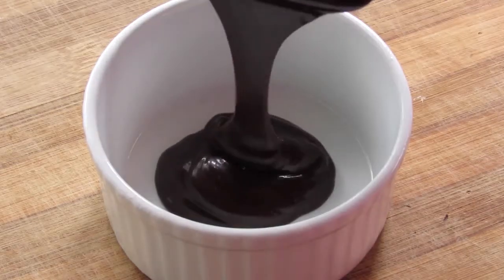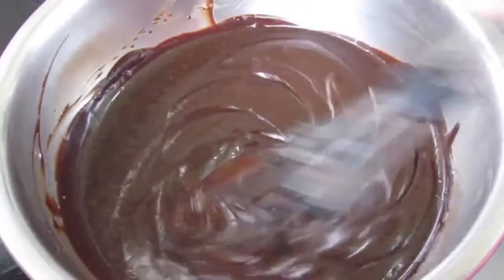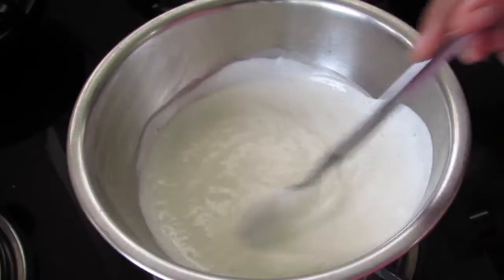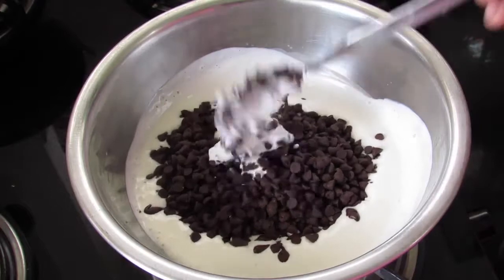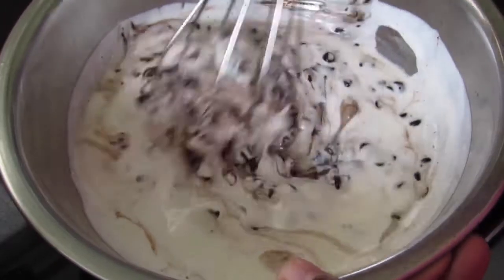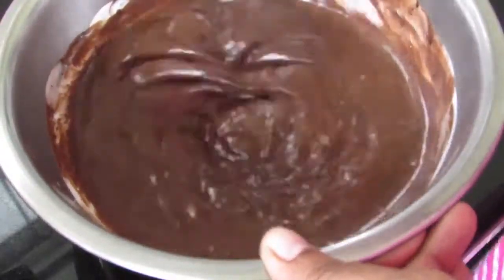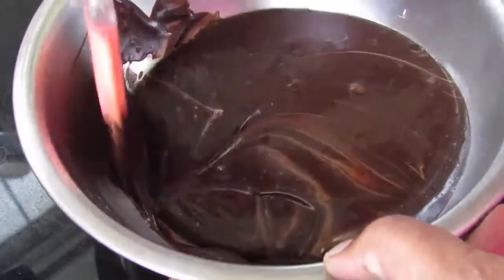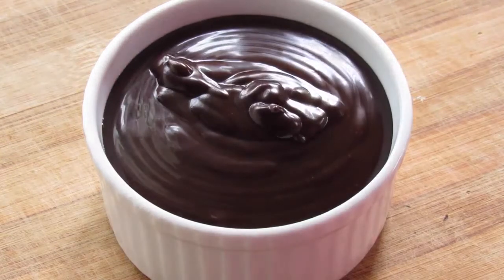Chocolate Ganache Recipe - How To Make Dark Chocolate Ganache | Nisa Homey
Chocolate ganache recipe, learn to make dark chocolate ganache with just 2 ingredients. Pour over cakes, cupcakes, or pastries.